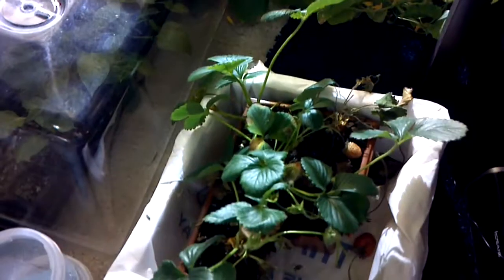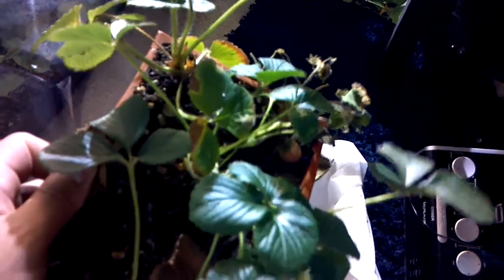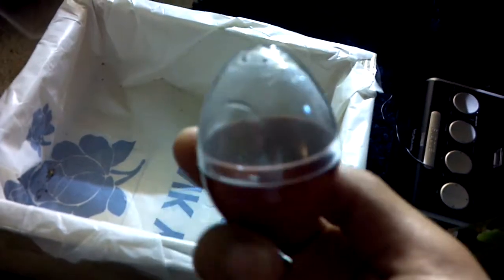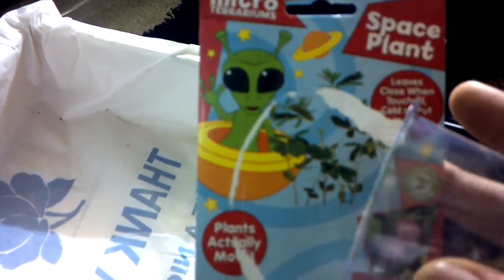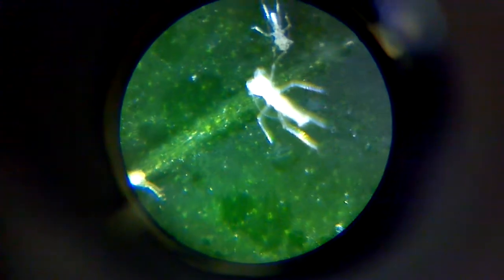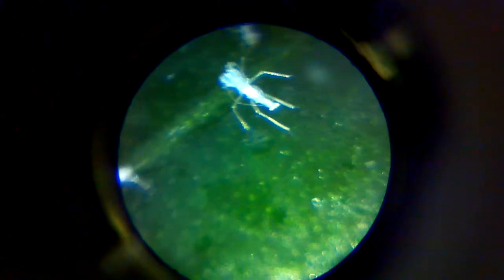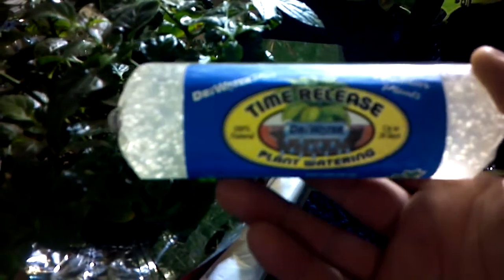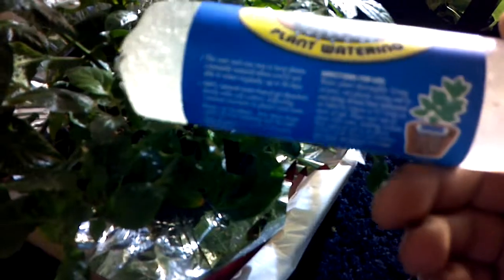Aphid larvae close-up. STRAWBERRIES and Dri-water?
Here is a close-up of aphid larvae and a few yhings i am trying out